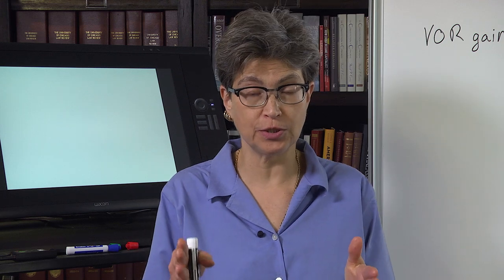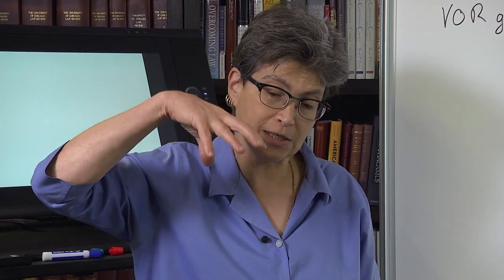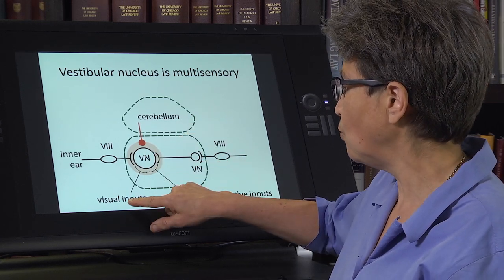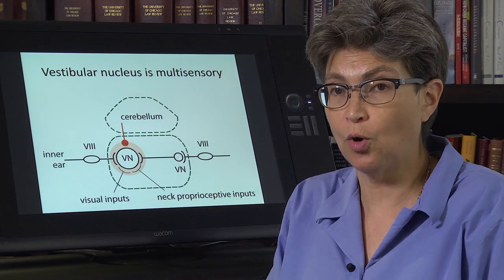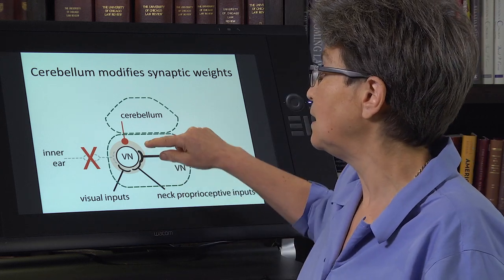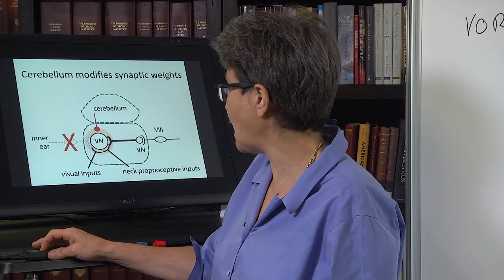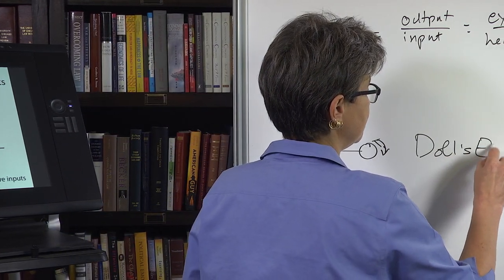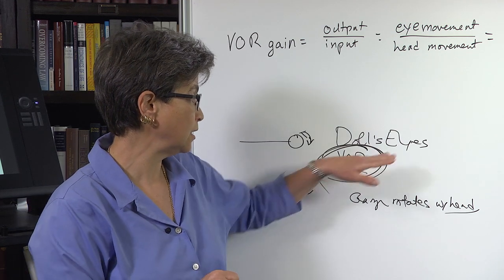14.7 Modulating the VOR